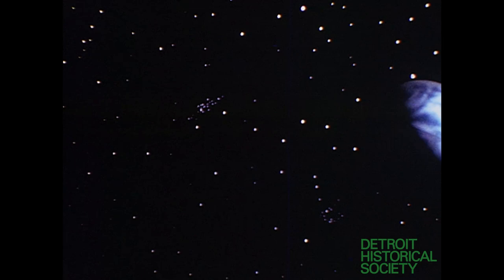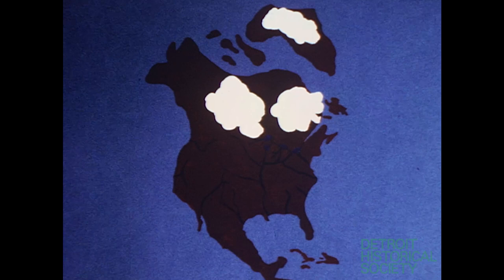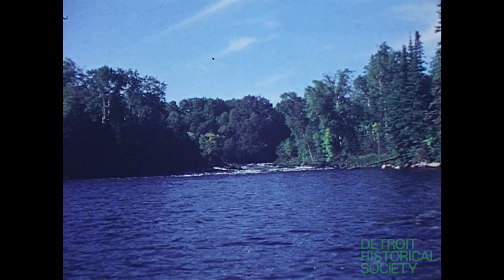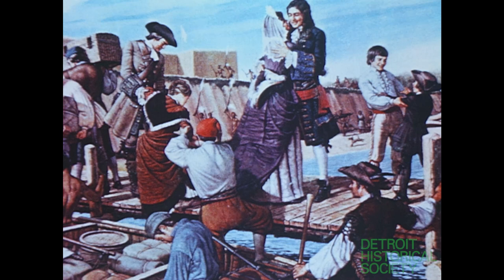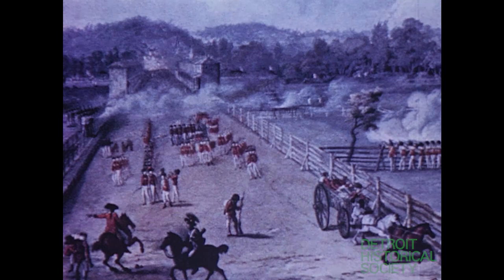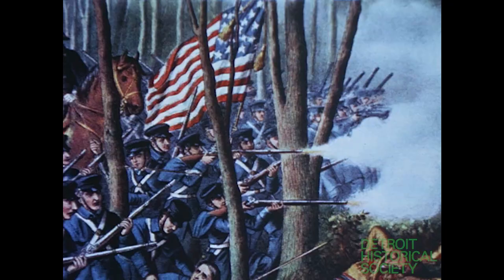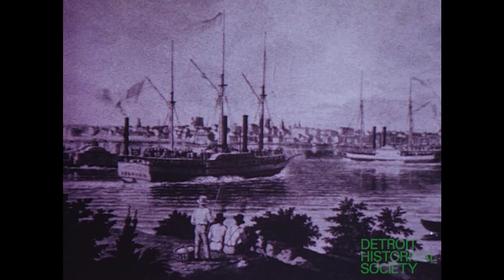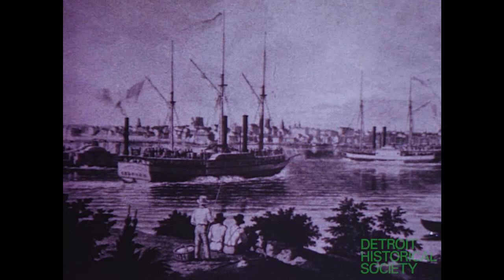The Straits de Troit (c. 1971)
Color 16mm reel containing "The Straits de Troit," a documentary on the Detroit River made by Wayne State University student Robert C. Kreipke. The film includes segments on freighters, the U.S. Coast Guard, the mail boat J.W. WESTCOTT II, the fire tug JOHN KENDALL, hydroplane racing, and pollution.